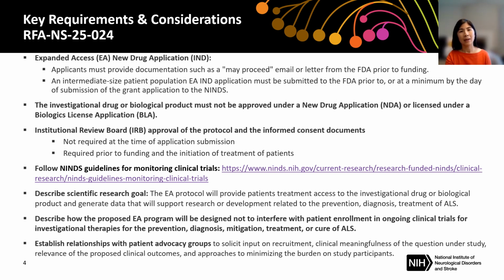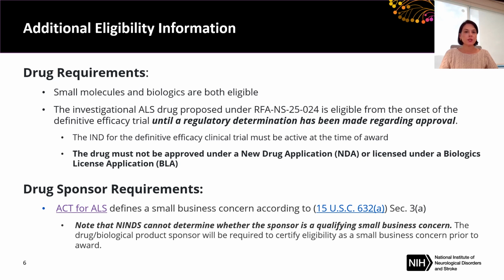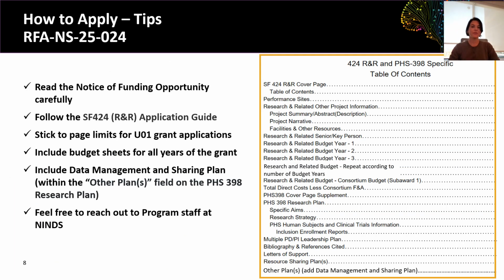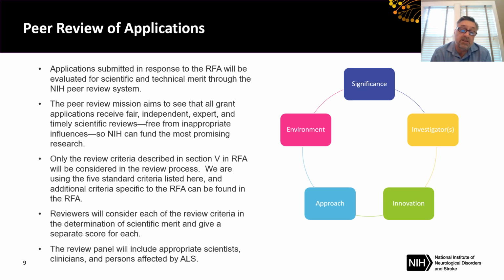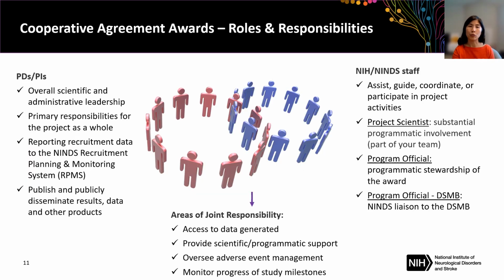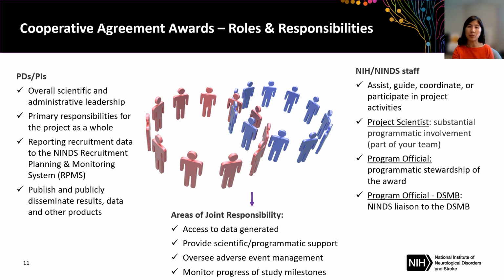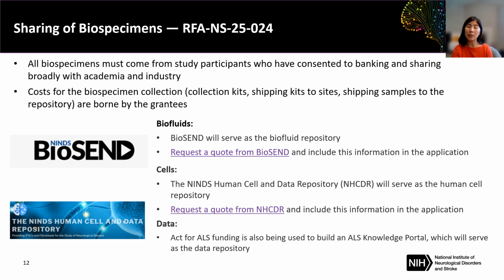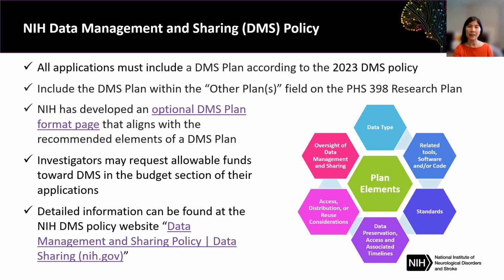Technical Assistance Webinar RFA-NS-25-024: NINDS ALS Expanded Access Program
This video is a pre-recorded presentation providing an overview of the Expanded Access RFA-NS-25-024 and technical assistance on the eligibility and application process.